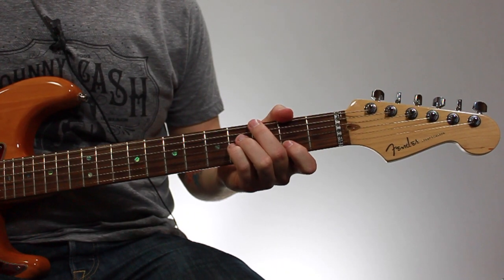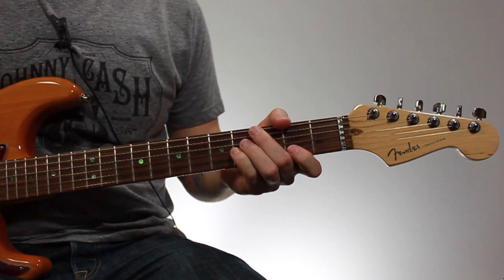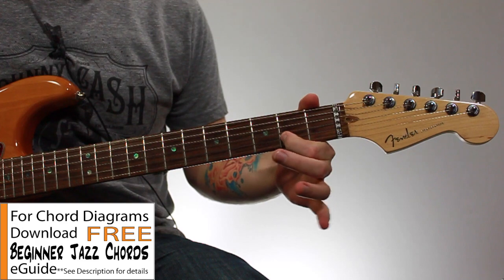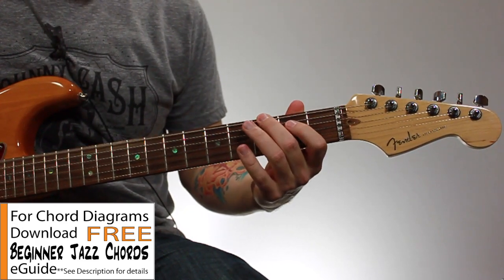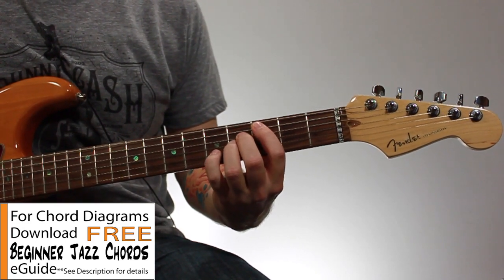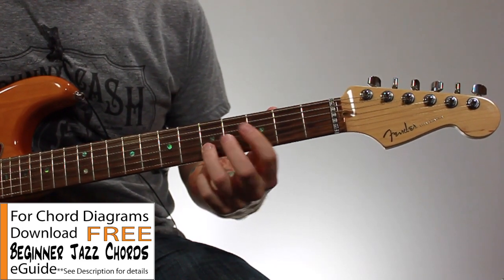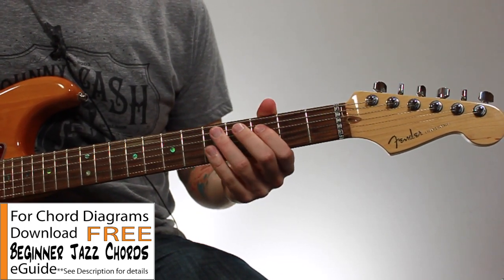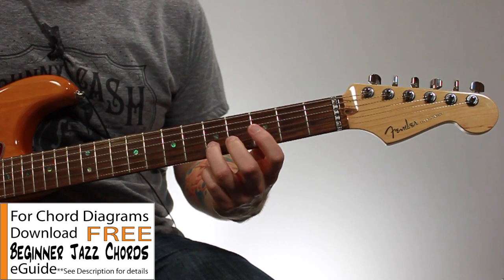Beginner Jazz Guitar Chords - Major 7#11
Learn three ways to play a Major 7#11 (Major 7 Sharp 11) Chord on guitar
FREE eGuide!

This lesson is from our series “Beginner Jazz Chords”. In this series you’ll learn all the Jazz chords that you need to start playing Jazz.

In this lesson you’ll learn how to play a G Major 7#11 Chord (GMaj7#11), C Major 7#11 Chord (CMaj7#11) and an F Major 7#11 Chord (FMaj7#11). These are moveable chords though so they can be played up and down the fretboard in any key. As long as you know the Root note, you know the name of the chord.